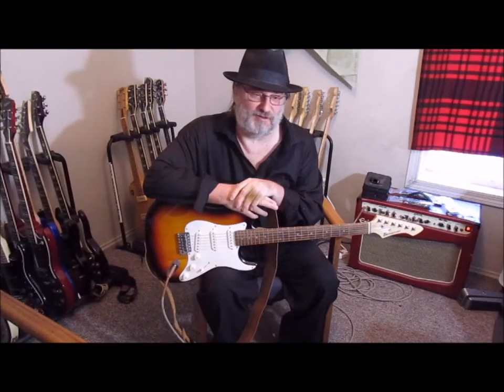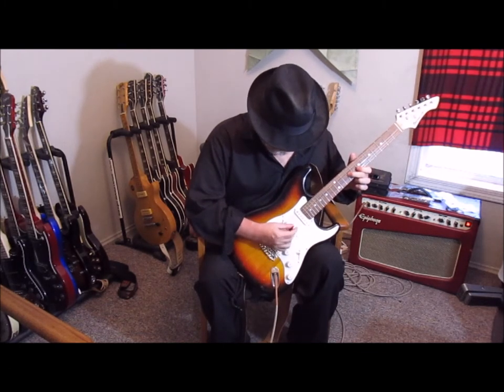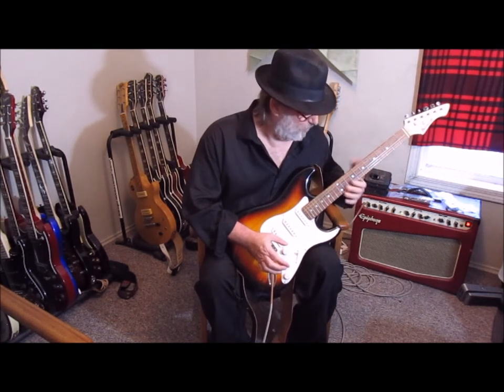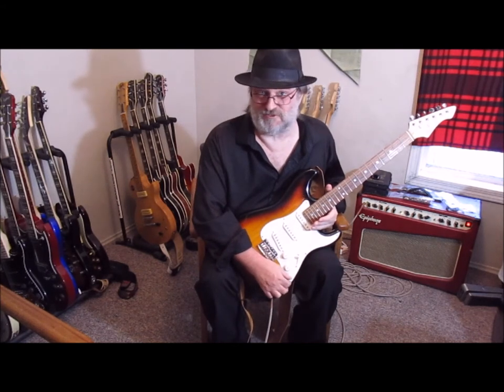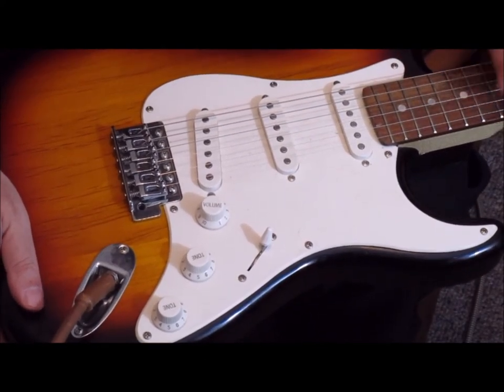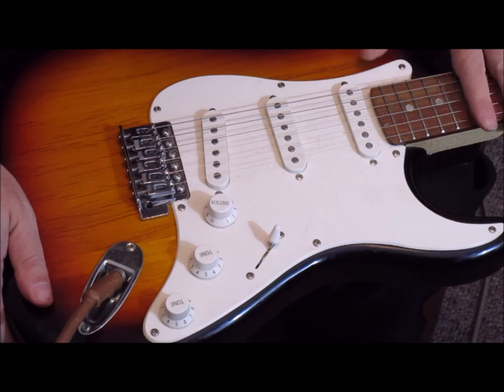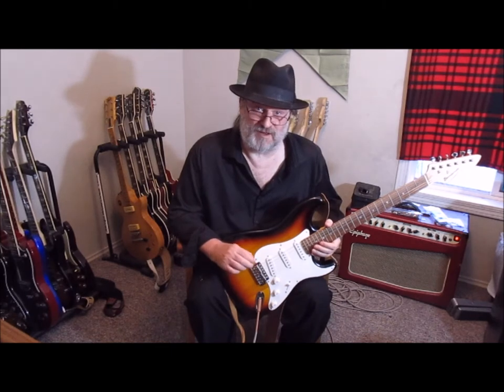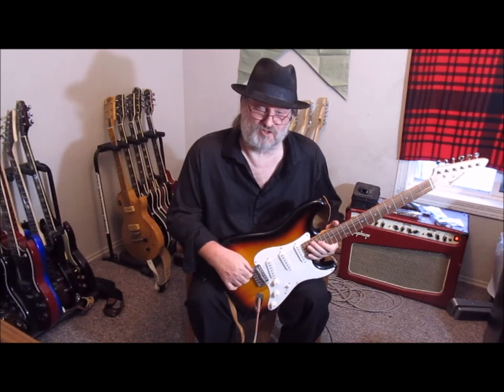it is a $$CHEAP$$ Barracuda strat clone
a very inexpensive Barracuda guitar . I hope this looks better as I am using a new program